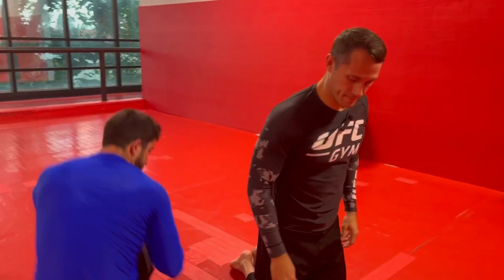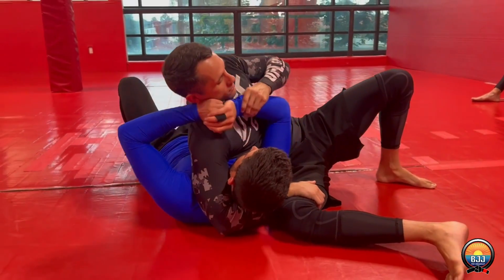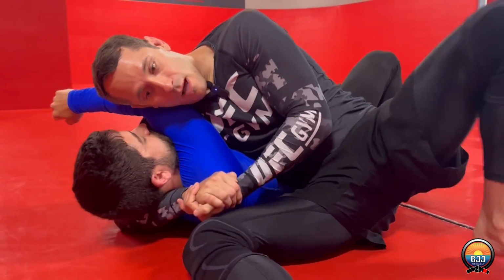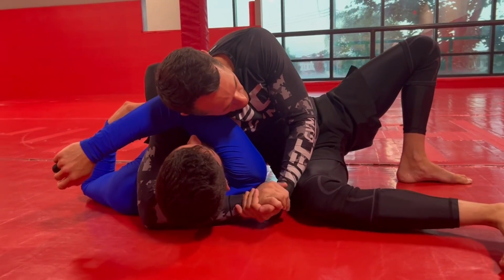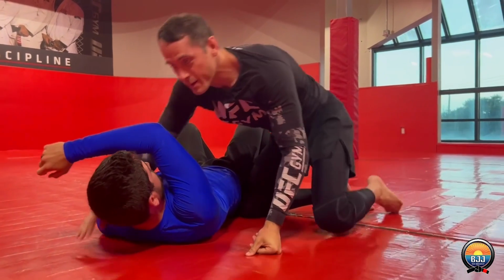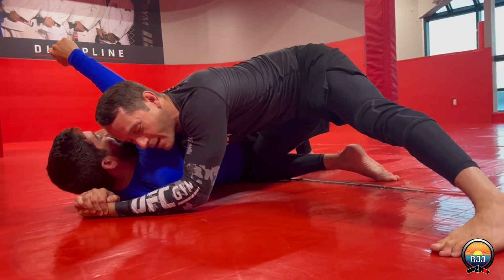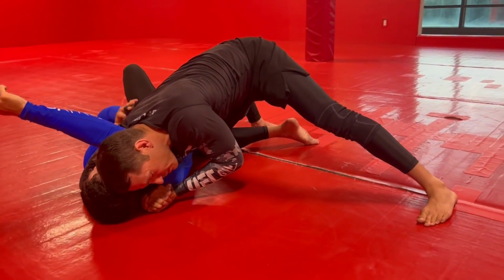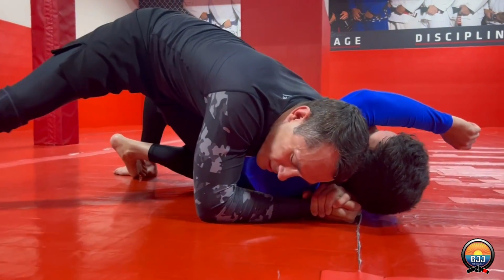Arm Triangle (Kata Gatame) from Scarf Hold (Kesa Getame) | BJJ for Breakfast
Unlock the secret to effortless back takes with this powerful arm drag technique! We'll explore the variations and nuances of this move, giving you the confidence to execute it flawlessly in your next BJJ roll